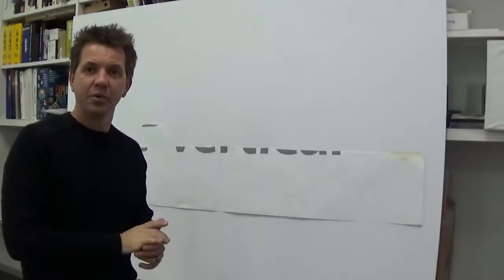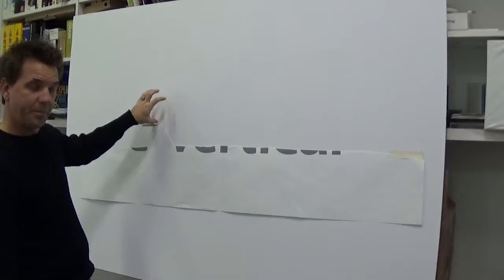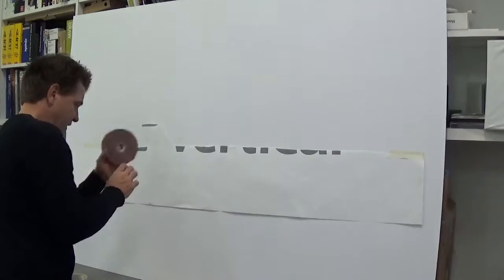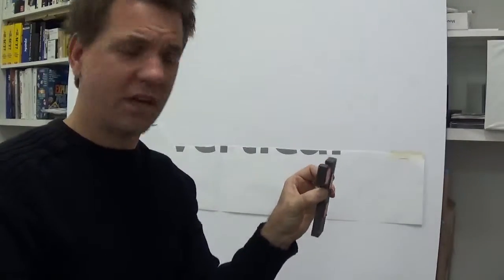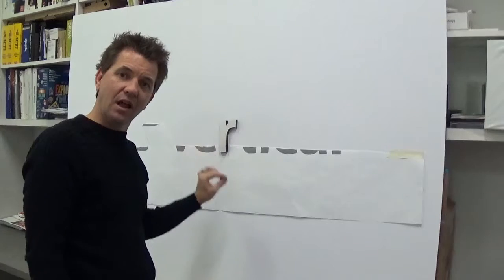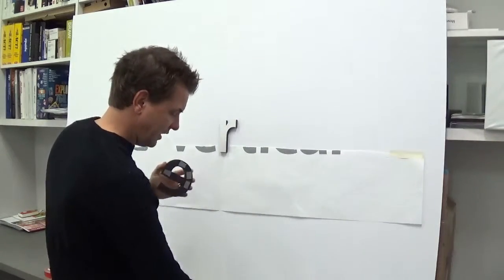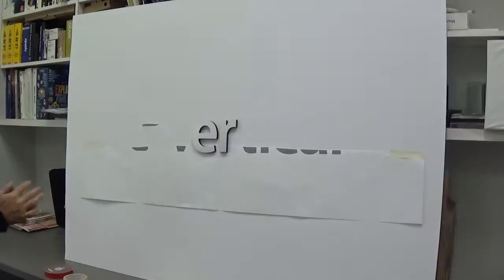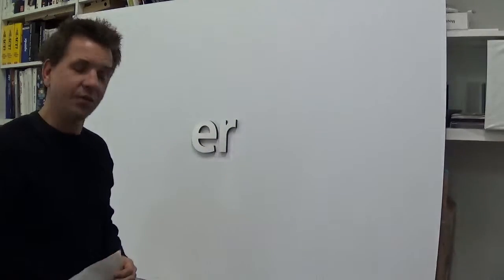Eric's Vertical Sign Installation Demo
How to install your vertical 3D signage.